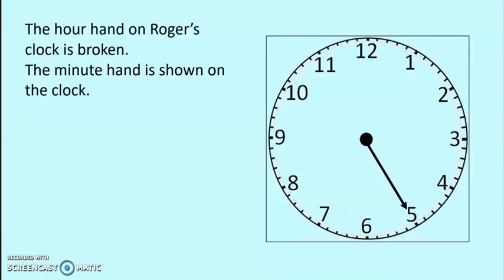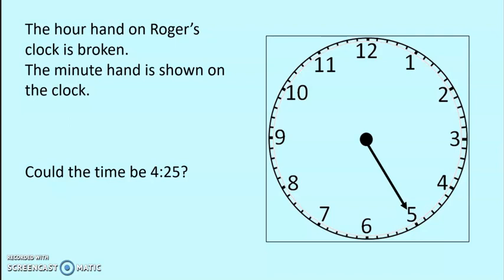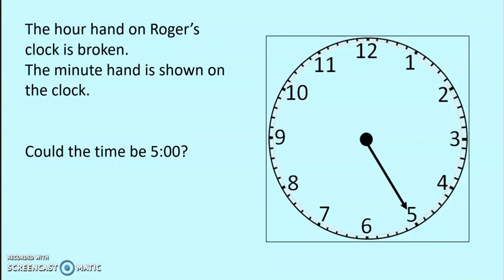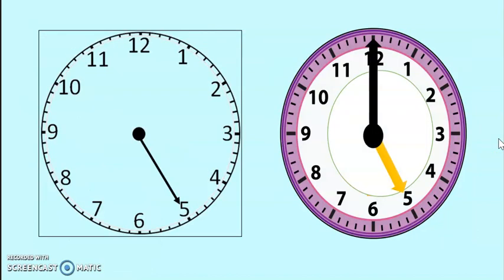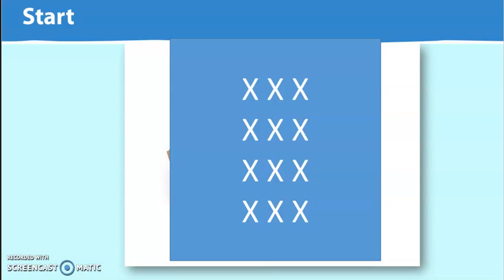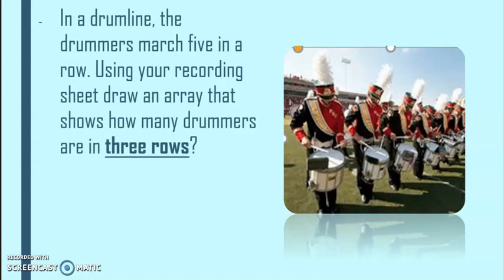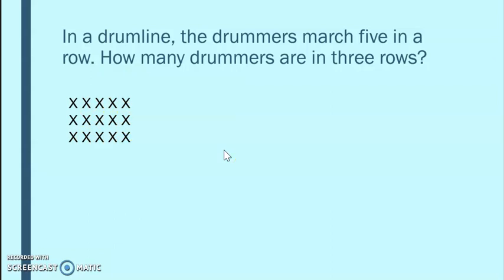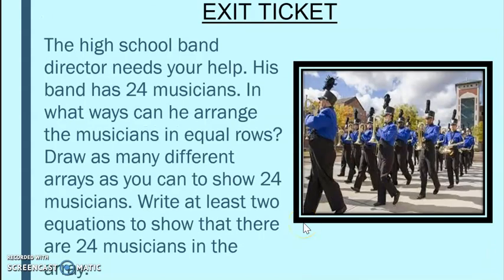Math Lesson 4/22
MAFS.2.OA.3.4 Use addition to find the total number of objects arranged in rectangular
arrays with up to 5 rows and up to 5 columns; write an equation to express
the total as a sum of equal addends